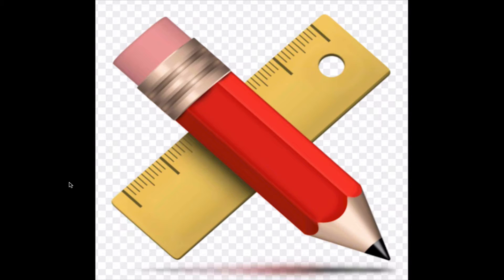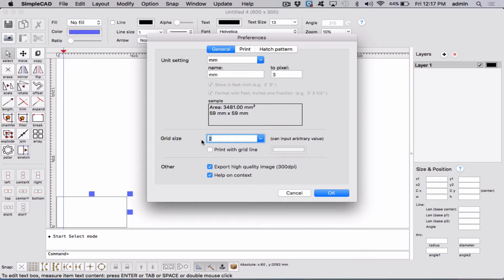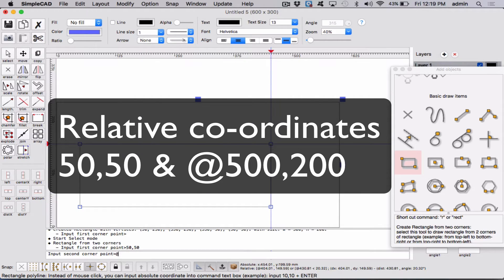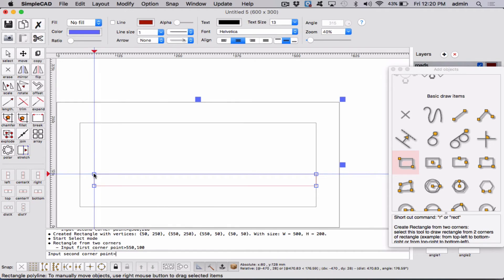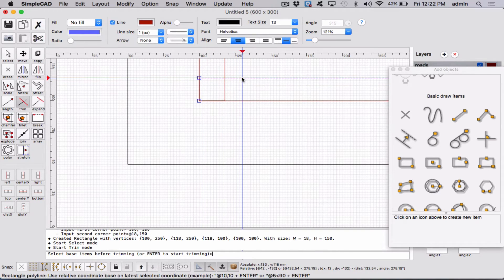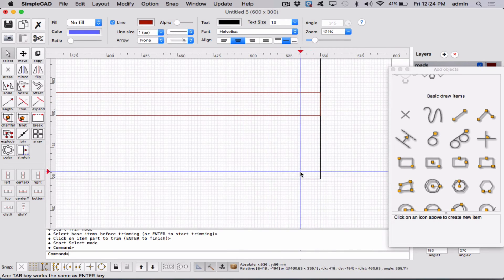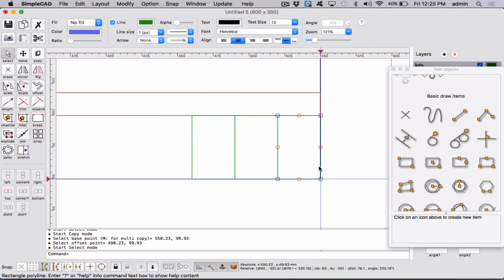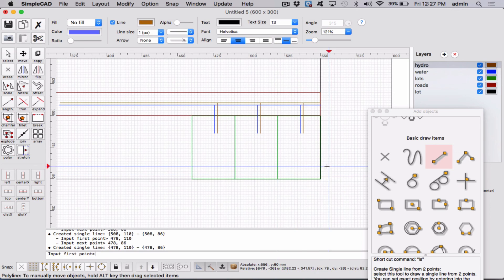simplecad 1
review of simple cadd to create a subdivision plan